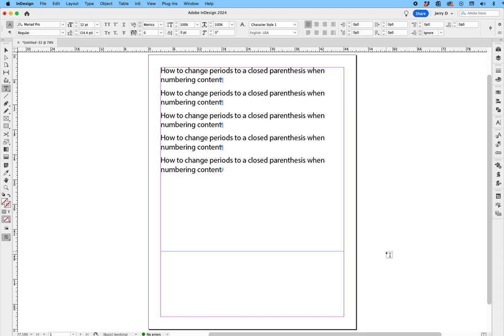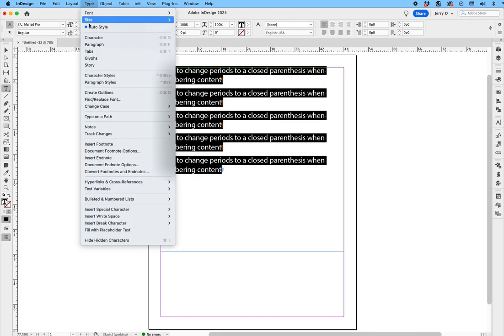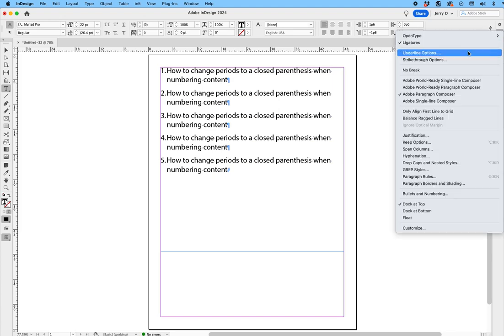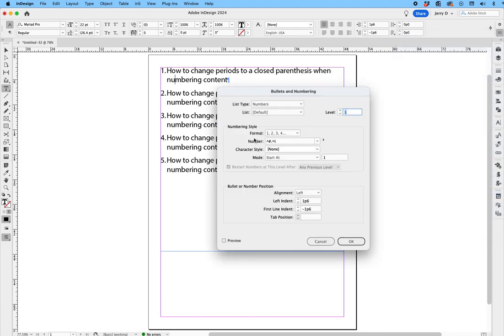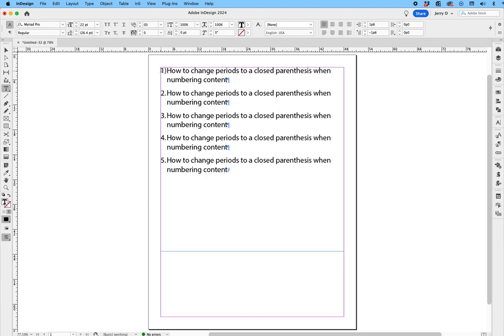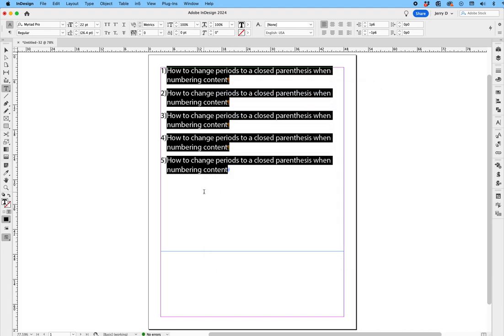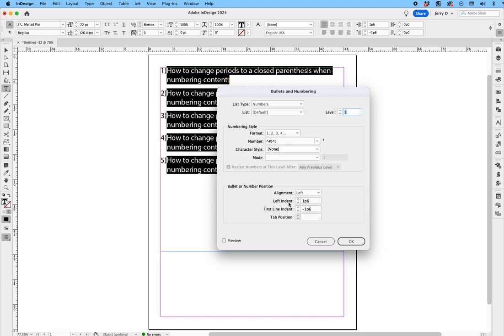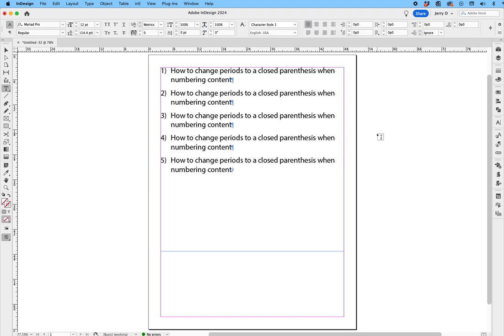Change numbering periods to closed parenthesis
How to manually change the periods following a number to a closed parenthesis when using the numbering option